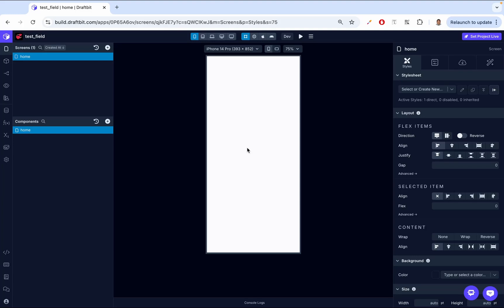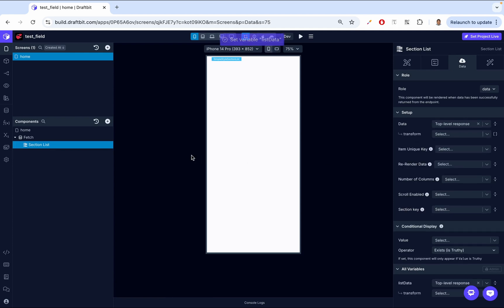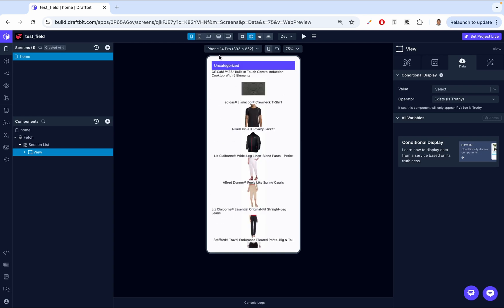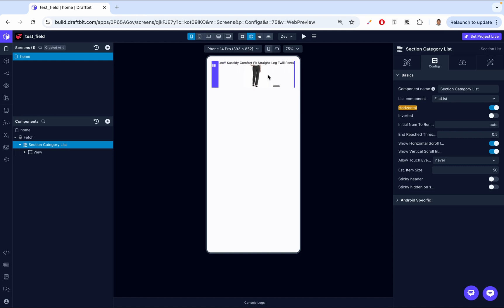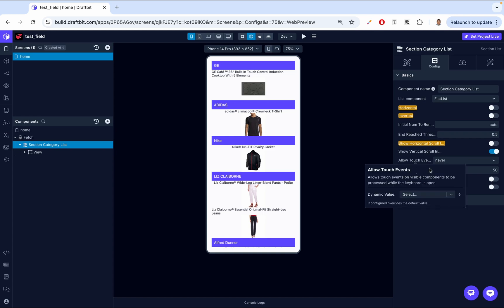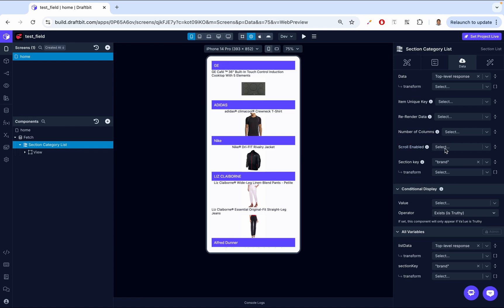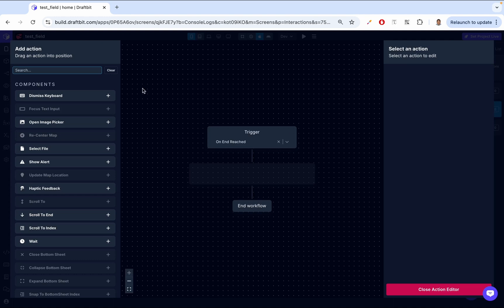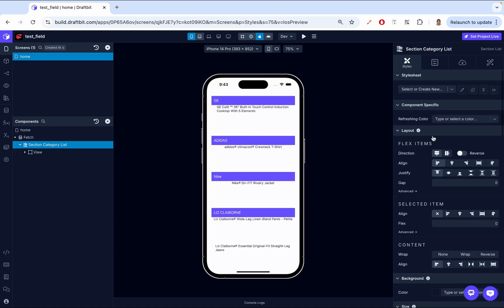How to Use: Section List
Douglas explains what a Section List is and how to use it in your Draftbit app.

00:00 - Introduction
01:08 - Fetch component
01:53 - Section List
05:00 - Configurations
09:56 - Data
11:21 - Interactions
14:46 - Styles